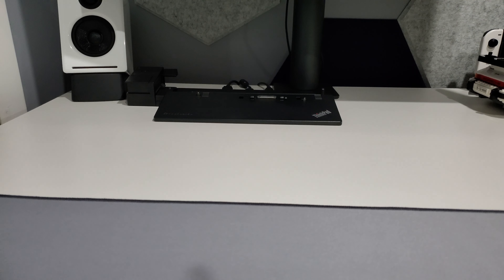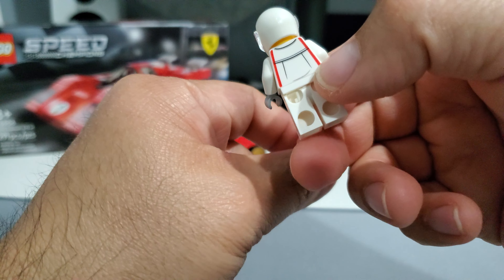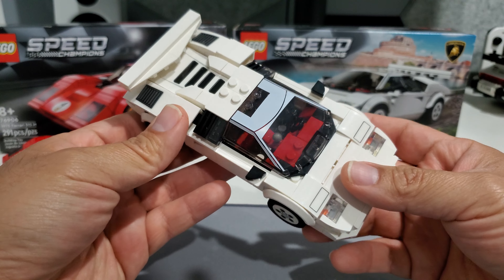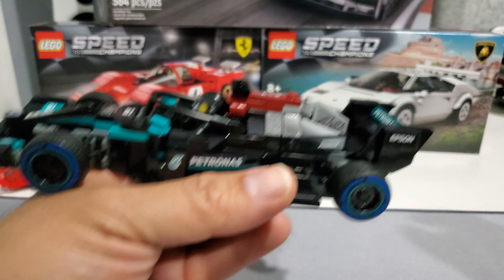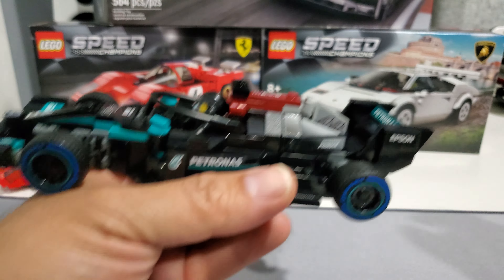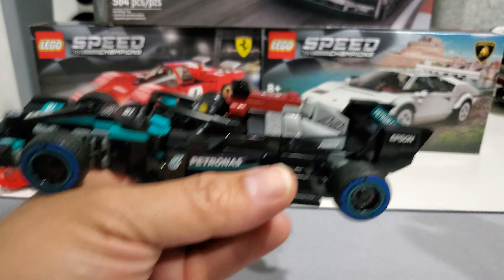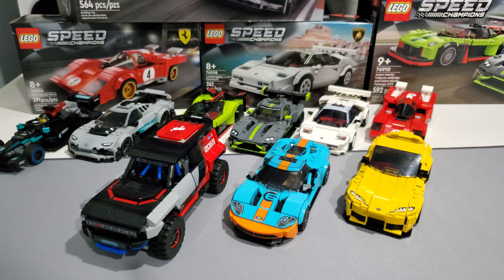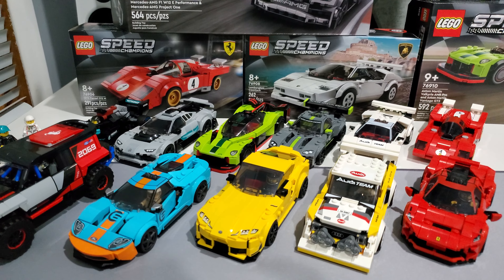Lego Speed Champions - March 2022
Finished building my Speed Champions haul for March 2022, so I thought I'd share for anyone interested.  We finally get some printed headlights but still a ton of stickers but at this price point these cars are great.  The stars for me are definitely the Countach and the Formula 1 car but overall these are all great.